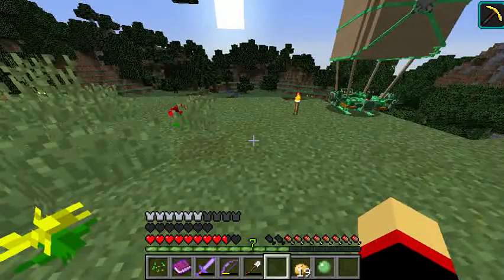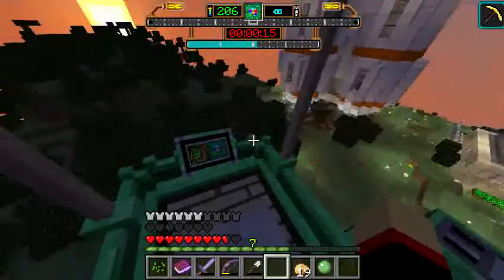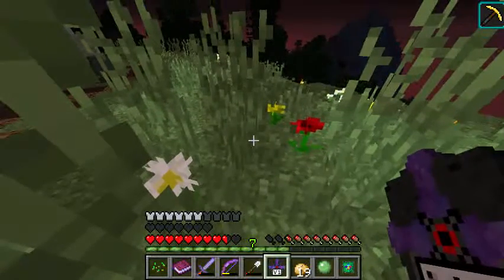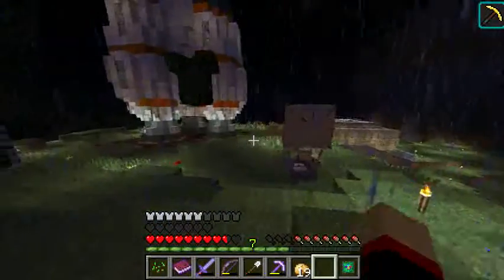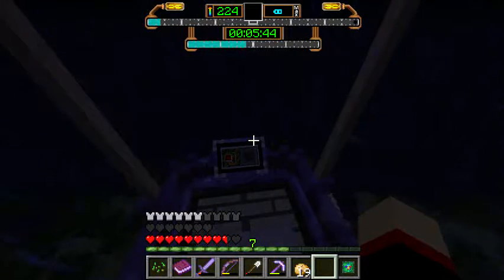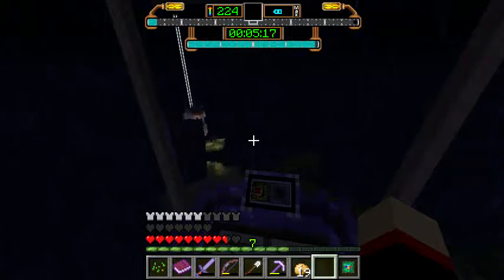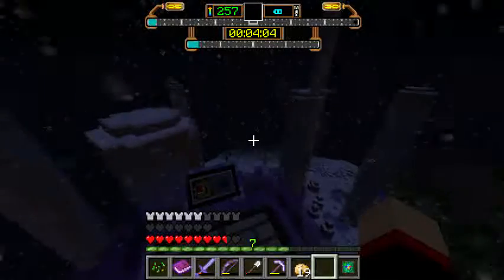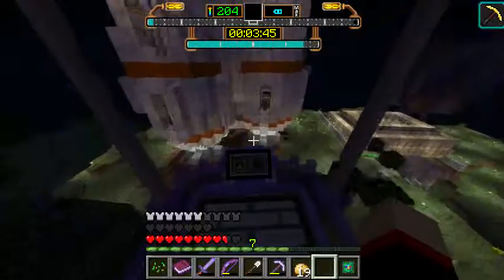Space Expedition 2: Airships!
Come fly with me, Let's fly, Let's fly Away~!

I'm sorry i just feel so happy riding this airship. No idea why.